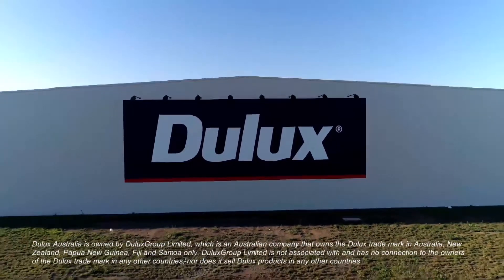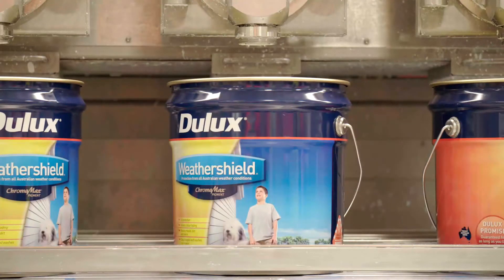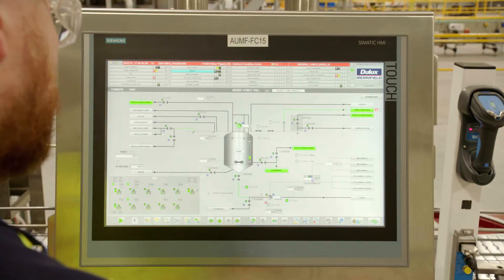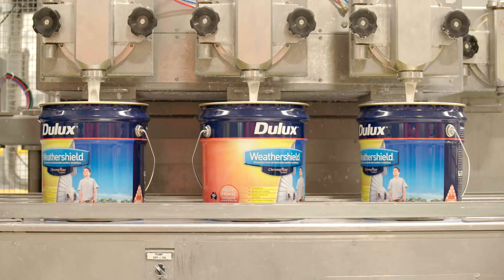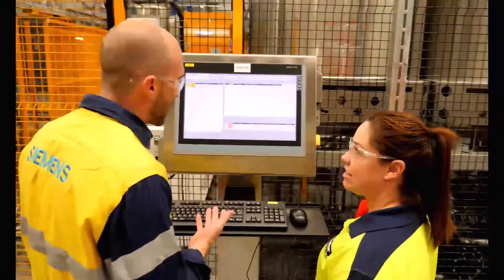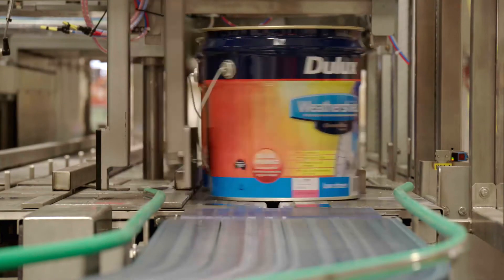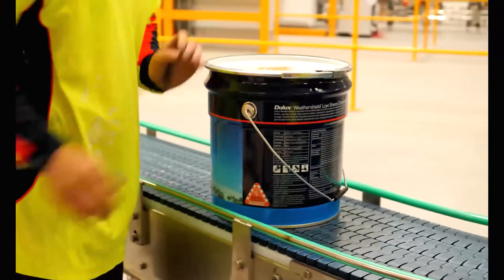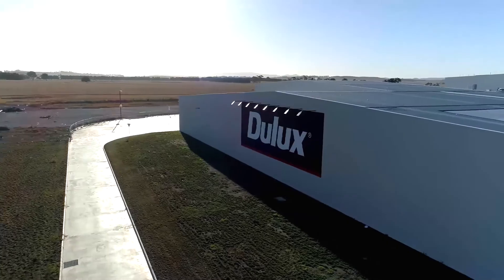Unlocking the potential of paint production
Australia’s largest paint manufacturer has applied the principles of advanced manufacturing, and focused on the end-to-end digitalization of all processes. This future-oriented approach by Dulux Australia has increased efficiency and quality, reduced time to market, and introduced a level of flexibility that will help personalize mass paint production.